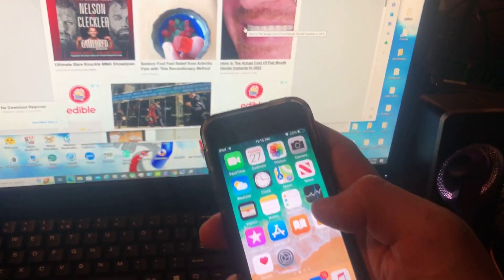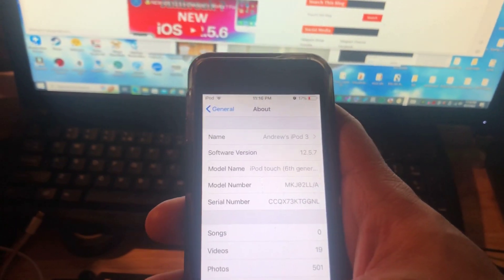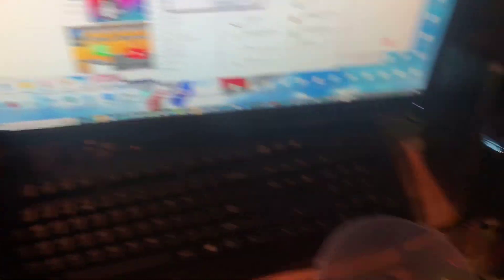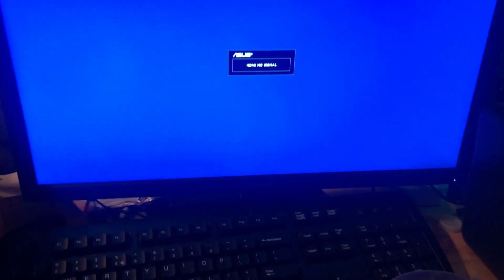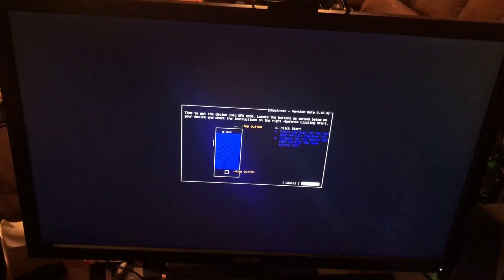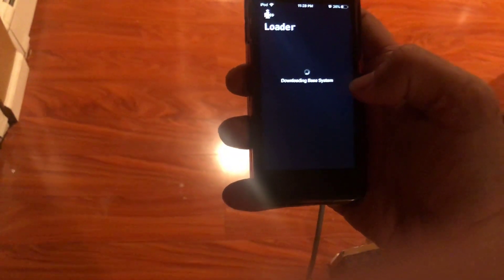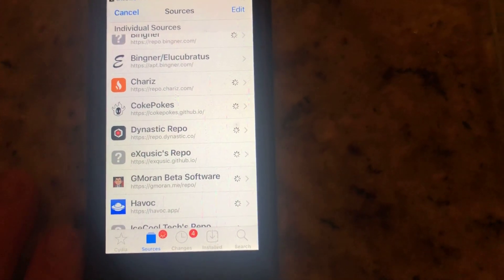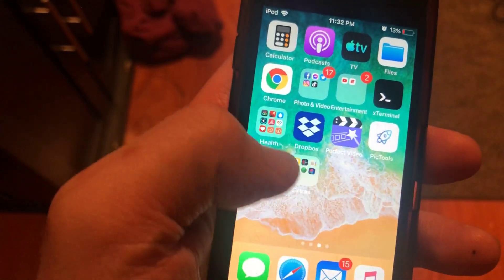How to Jailbreak iOS 12.5.7 or iOS 14.8.1 with Checkra1n. Windows (USB Boot Only) Read Description.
Sorry for the yelling. But I was just having some frustrations with finding one of my usb flash drives to use in this video and found it so I apologize for that.